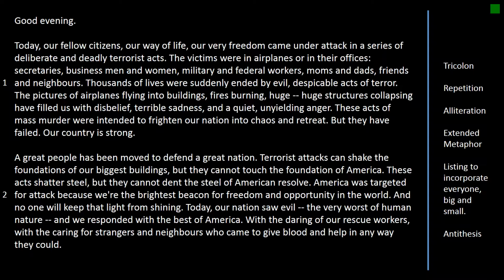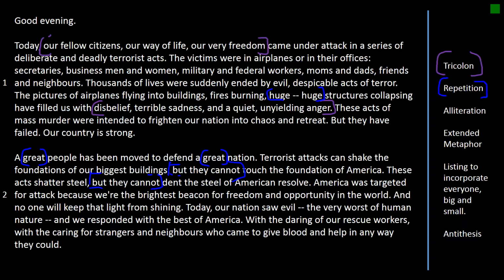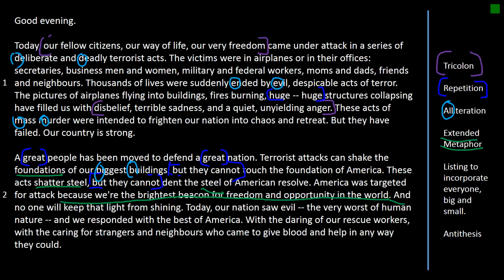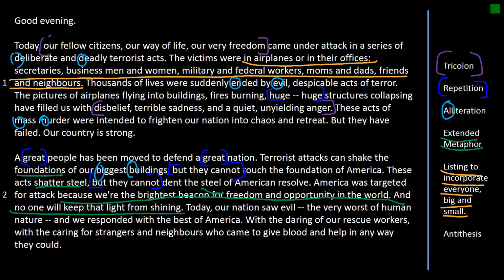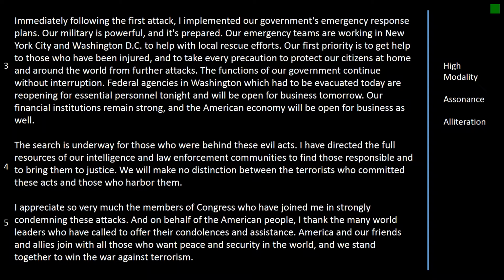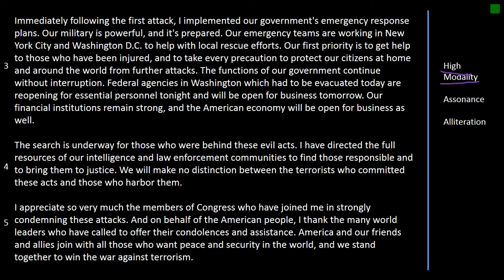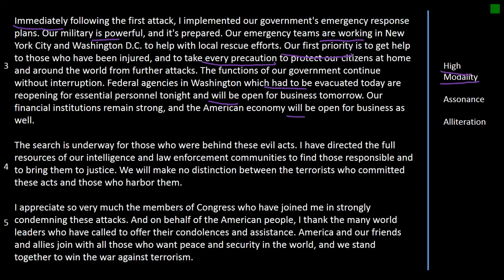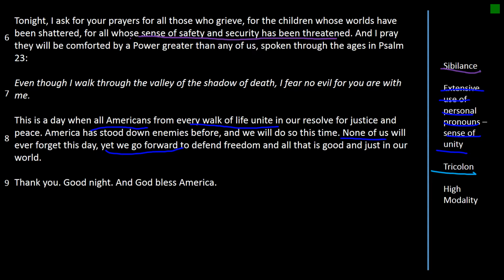11ENG_9/11Address_ModelledAnalysis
Modelled Analysis and Deconstruction of George W Bush's 9/11 Address.